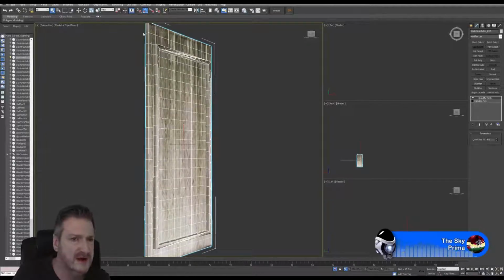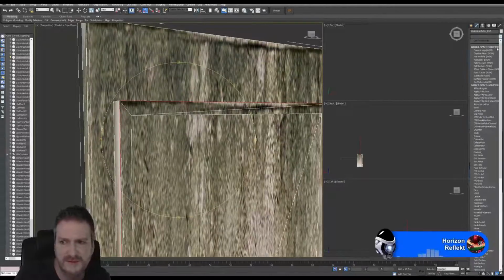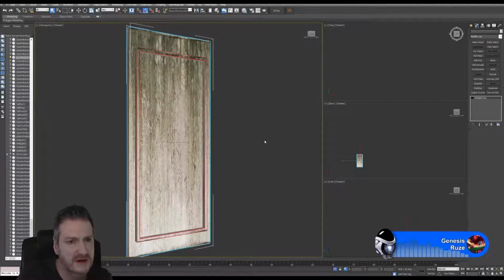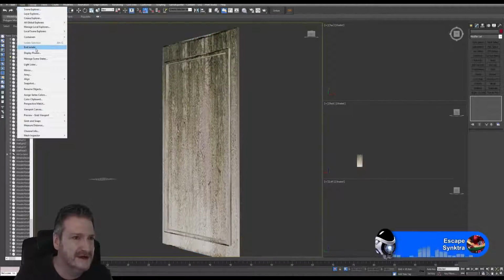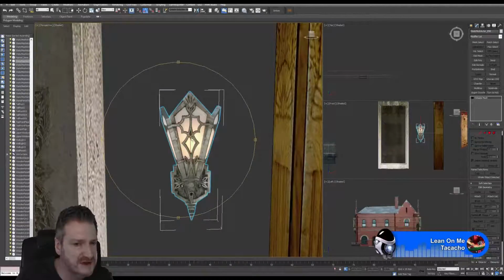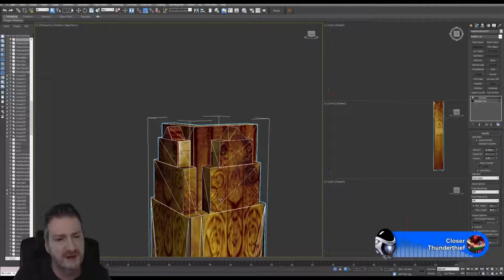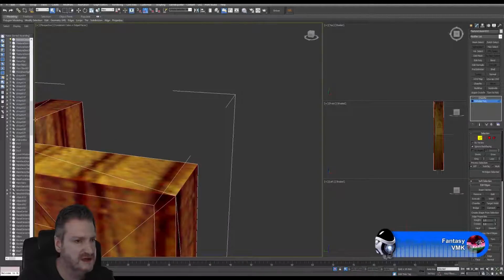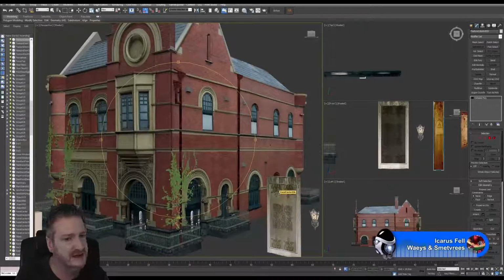Modeling UE4 Art Deco Building Stream 22 FEB 2017 - Part 3